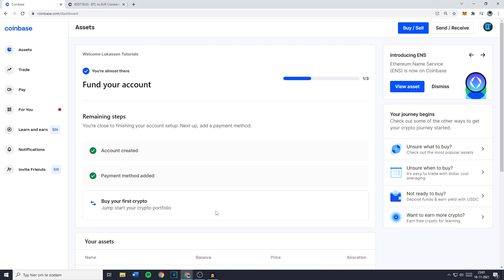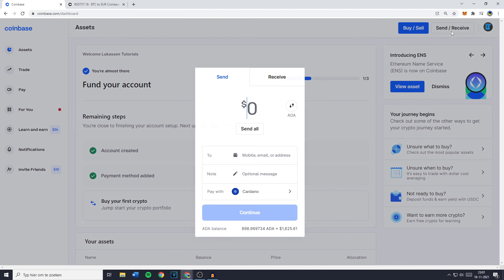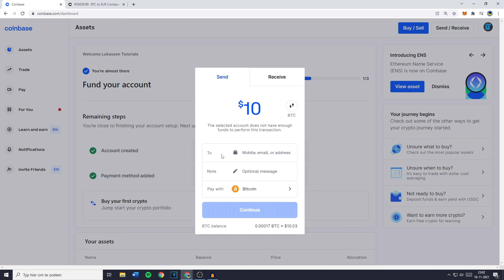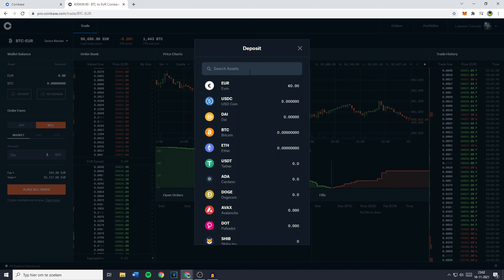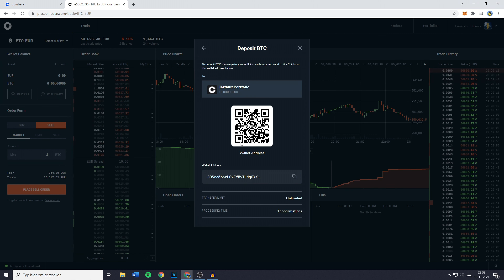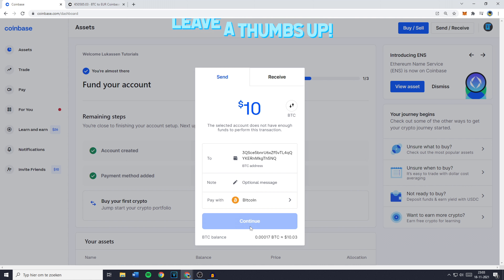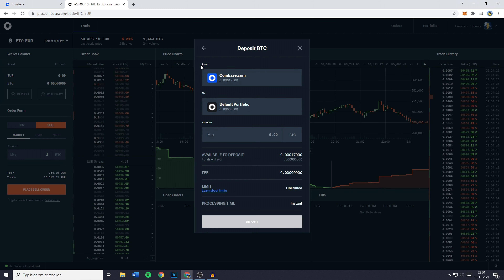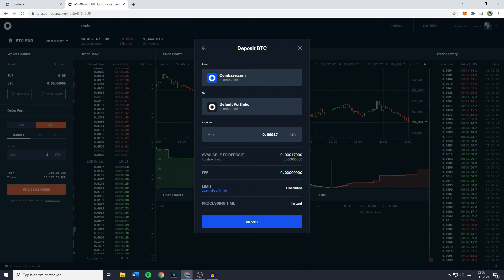How to Transfer from Coinbase to Coinbase Pro (2021)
This tutorial is about how to transfer from Coinbase to Coinbase Pro. So if you want to learn how to send crypto from Coinbase to Coinbase Pro, this video is a perfect watch for you!

I hope this tutorial - in which I showed you how to transfer/send crypto from Coinbase to Coinbase Pro - was helpful. Alternative titles for this video could be: how to transfer from coinbase to coinbase pro, transfer from coinbase to coinbase pro, transfer btc from coinbase to coinbase pro, transfer bitcoin from coinbase to coinbase pro, transfer ethereum from coinbase to coinbase pro, transfer usdt from coinbase to coinbase pro, transfer coinbase to coinbase pro, transfer coinbase coinbase pro, coinbase coinbase pro transfer.